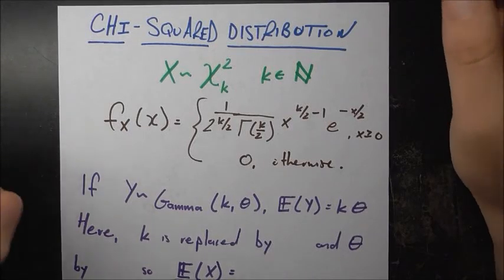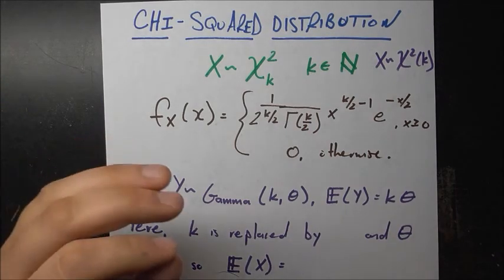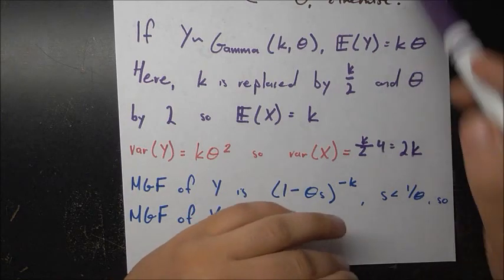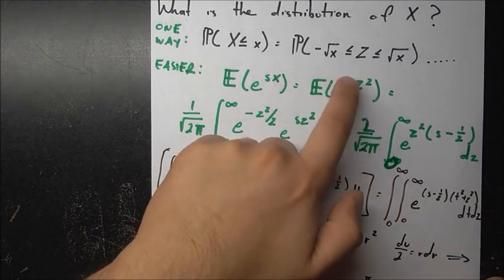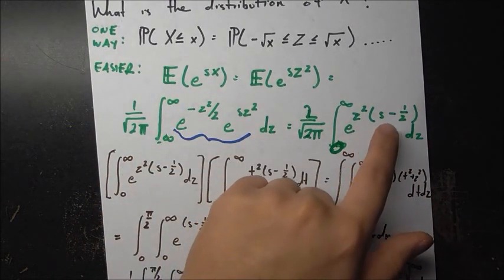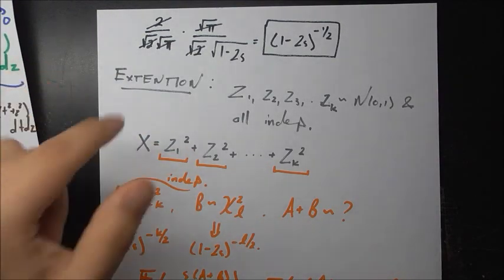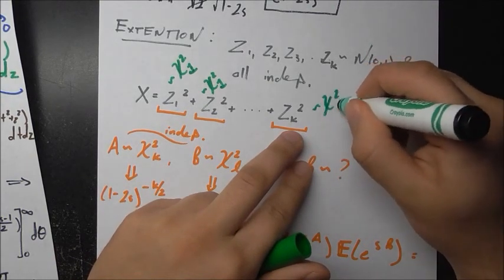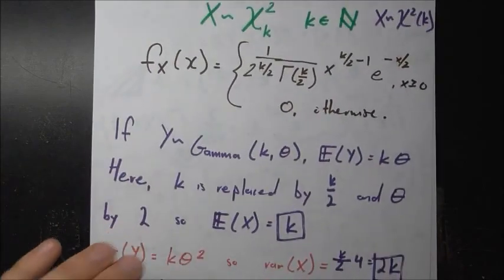The Chi - Squared Distribution